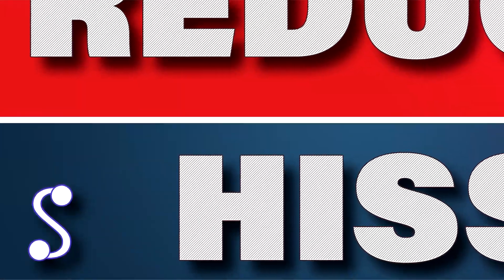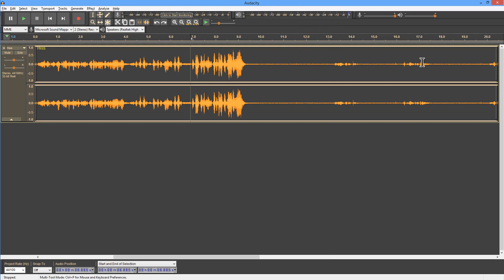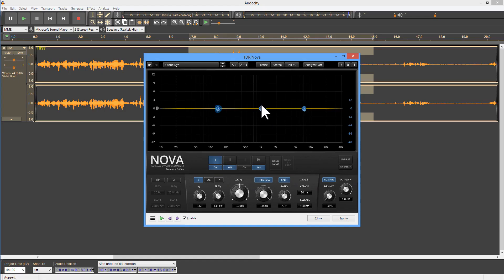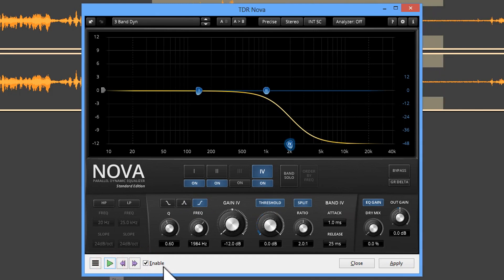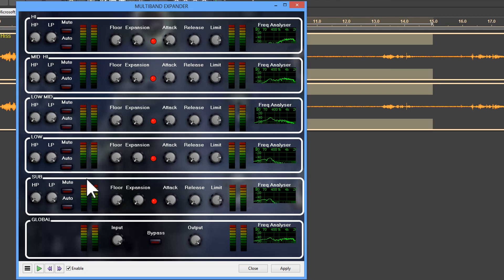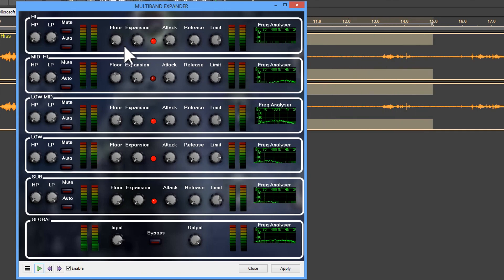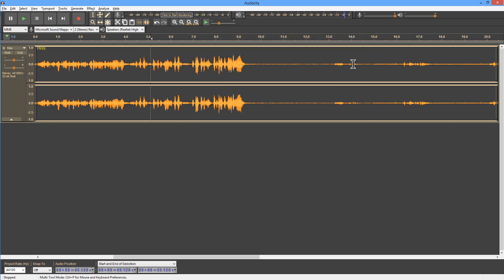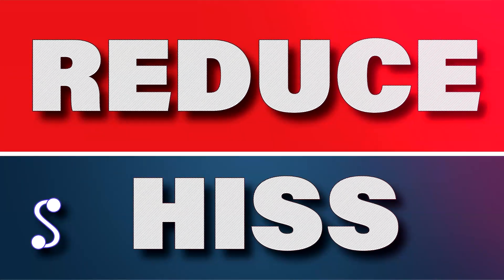Reduce Background Hiss in Audio Recordings in Audacity Using VST plugins to Enhance Audio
In this video we use two VST plugins to reduce audio hiss in a recording.

We are going to focus on EQs and also use a multiband expander to achieve the desired effect

The plugins used are TDR Nova and Thirty Two Audio Multiband Expander, this last is optional and any EQ and multiband expander VST can be used.

The methods used will work primarily with high pitched hiss, but the techniques may also be useful with hums and whistles and other noise.